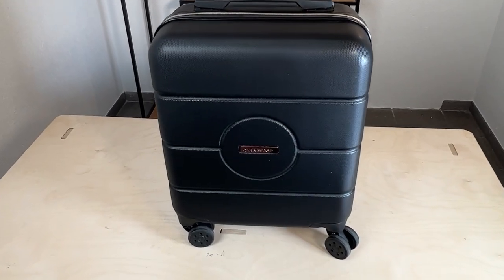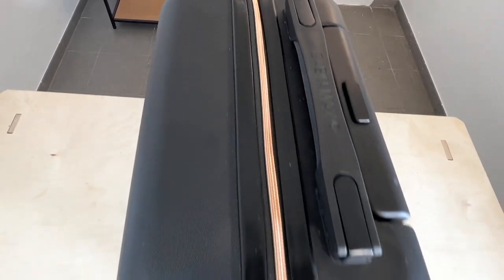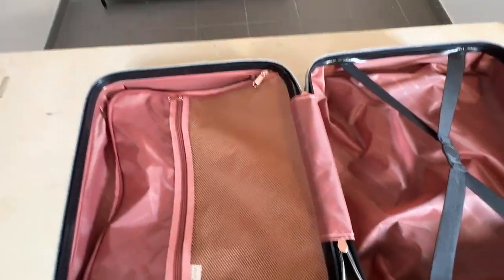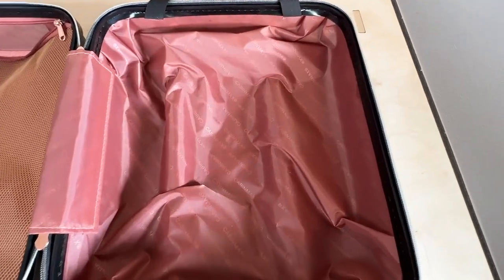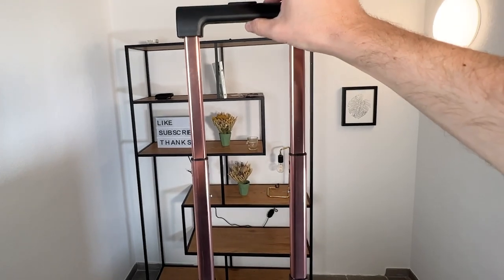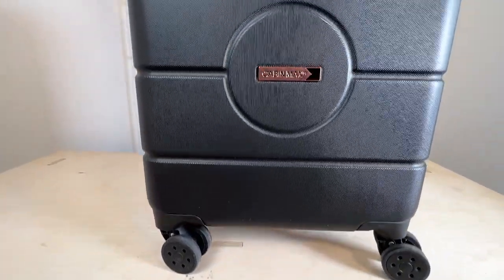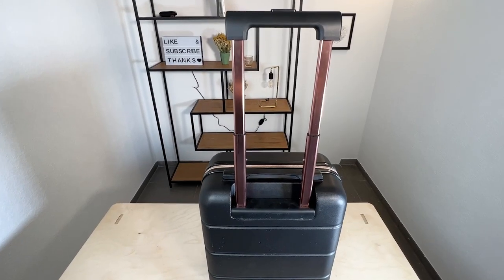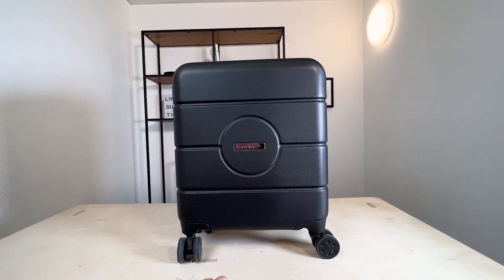Cabin Max Anode 45 x 36 x 20 Hand Luggage cm Review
Here's My Review of the Cabin Max Anode 45 x 36 x 20 cm Hand Luggage!

Depending on which country you are at, this specific color combination might not be available, though. But apart from the colors, the other variations are exactly the same. Just make sure you are choosing the right dimensions (45 x 36 x 20 cm), as the Cabin Max Anode as there are also other versions of the Cabin Max Anode (55 x 40 x 20 cm, for instance).